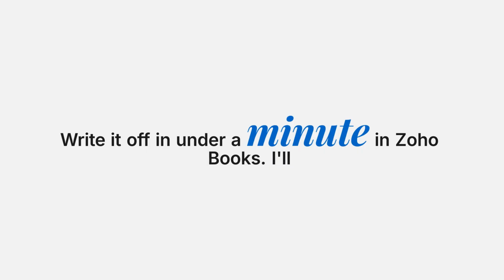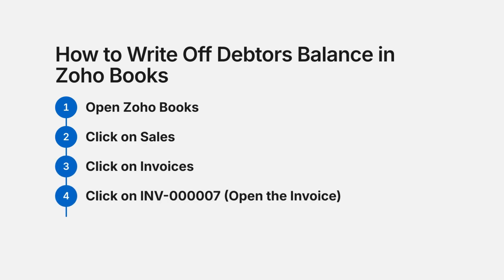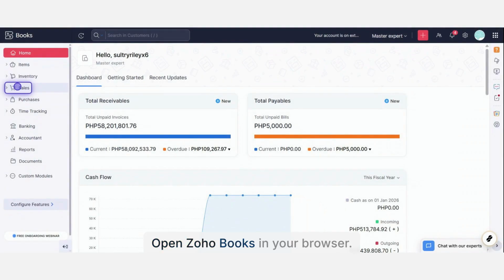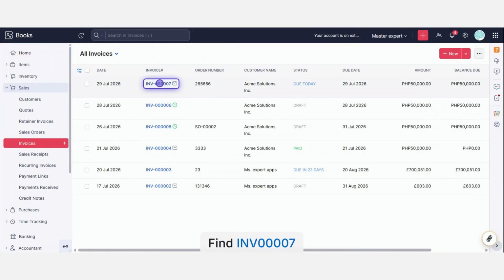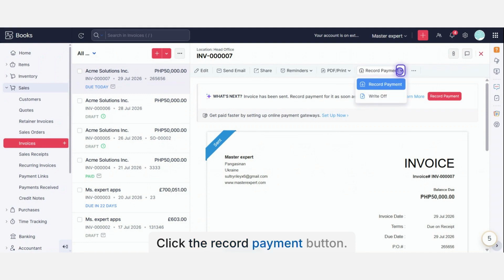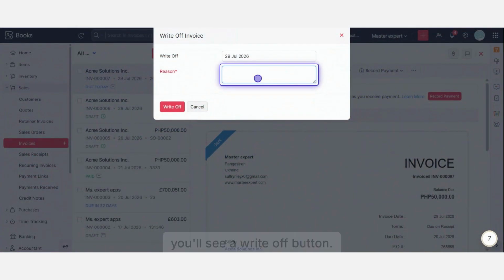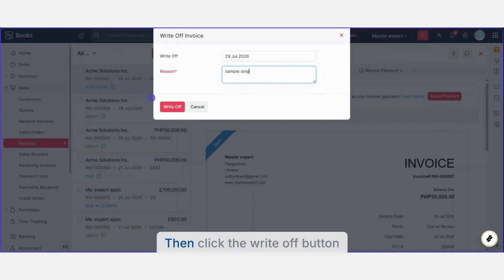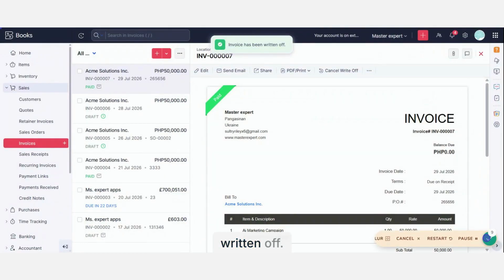How to Write Off Debtors Balance in Zoho Books Tested (Tested)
In this video, we discuss how to write off debtors balance in Zoho Books. We'll show you exactly where to click to write off an uncollectible invoice in under a minute. Whether you need to write off a bad debt or clear an unpaid invoice, this Zoho Books tutorial covers the steps to write off an invoice and manage your accounts receivable effectively.

00:00 Introduction
00:16 Opening Zoho Books
00:34 Writing Off the Balance
00:51 Conclusion and Feedback